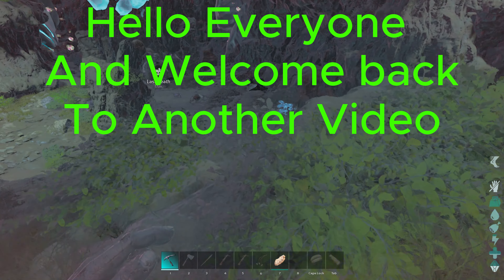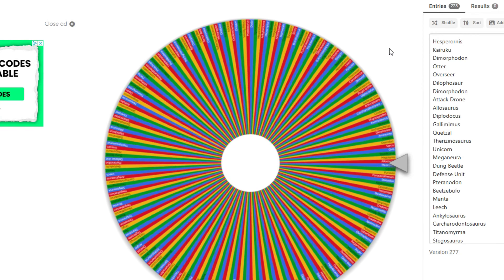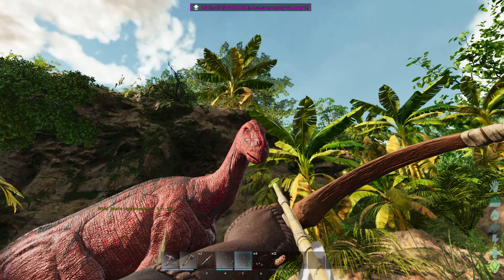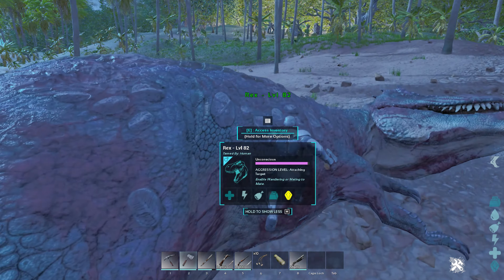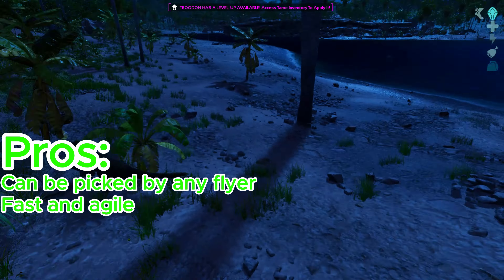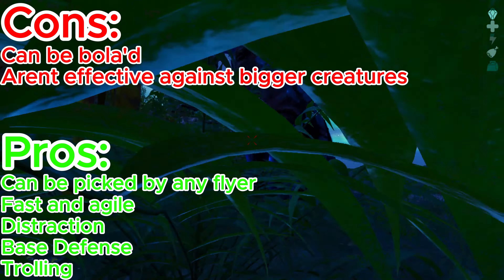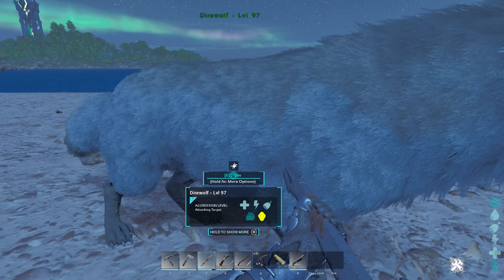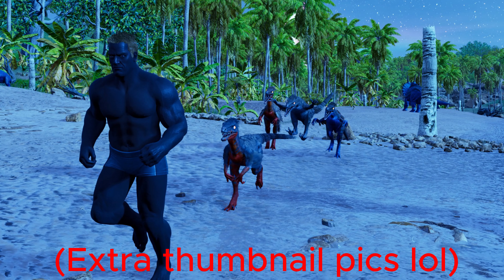Taming ALL ARK SURVIVAL ASCENDED Creatures | Troodons & DireWolf Episode 1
In this first episode of the Taming ALL ARK SURVIVAL ASCENDED Creatures series, we'll be tackling the Troodon!

The Troodon is a powerful and dangerous creature that can be a tough challenge for even the most seasoned Ark survivor. In this episode, we'll be showing you how to tame and train the Troodon to mess with your friends and enemies.